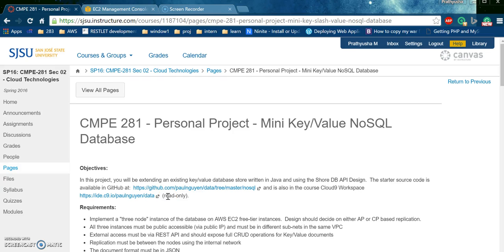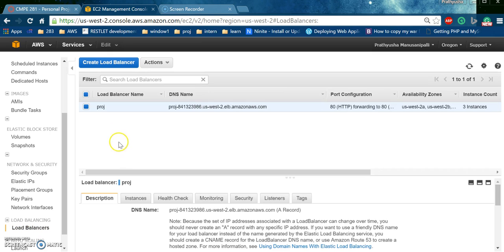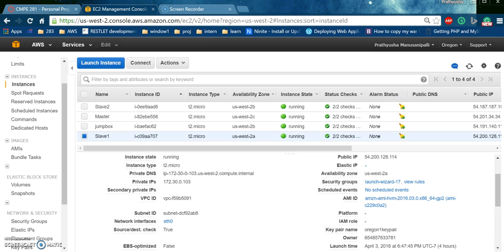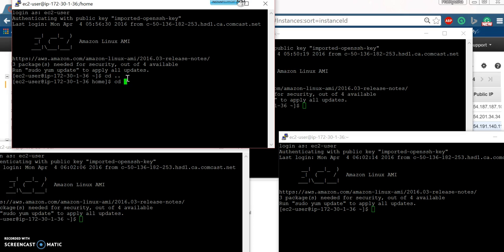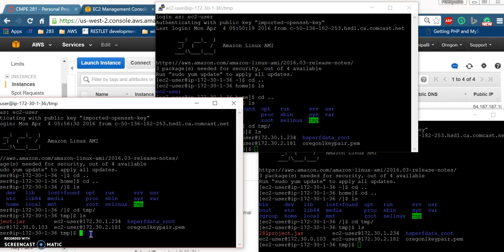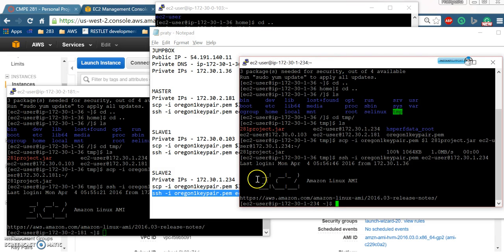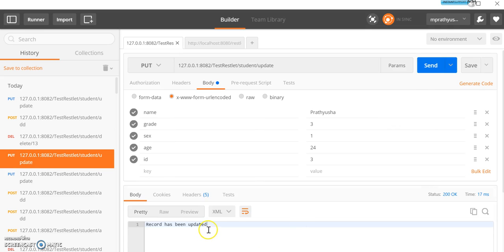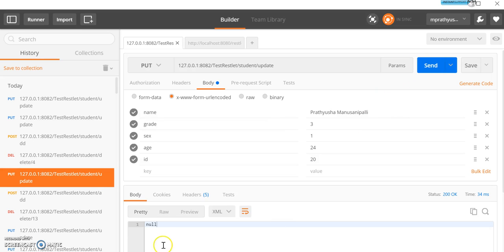CMPE 281 Mini Key Value Database